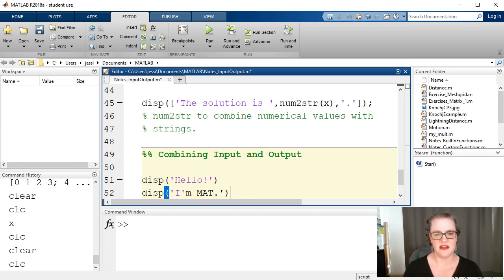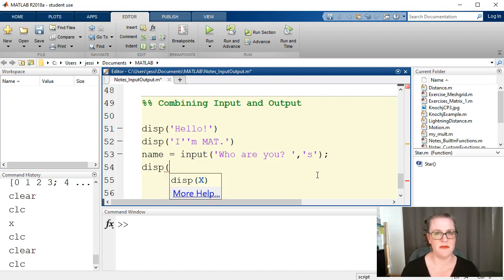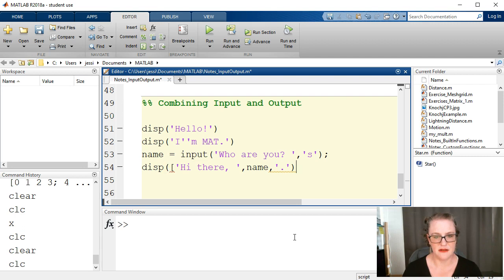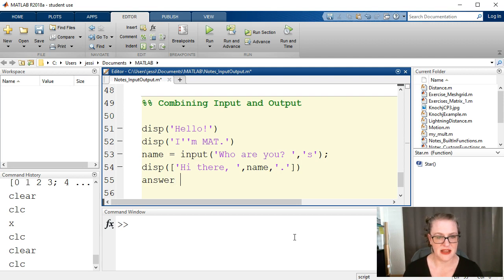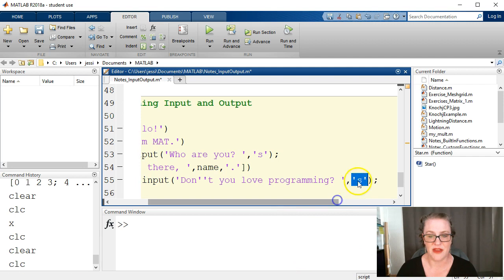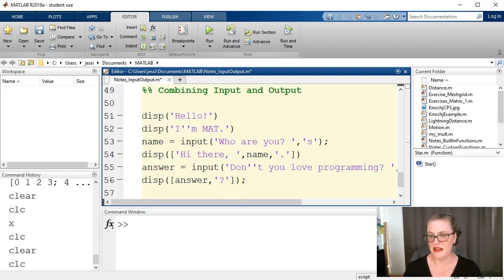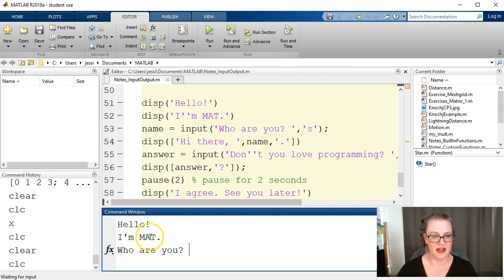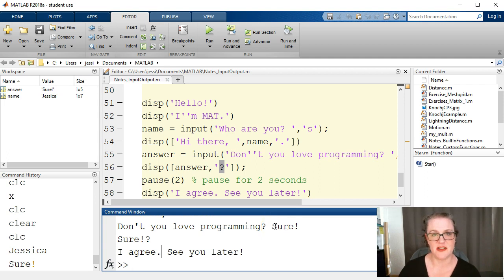E102 IO Combined IO